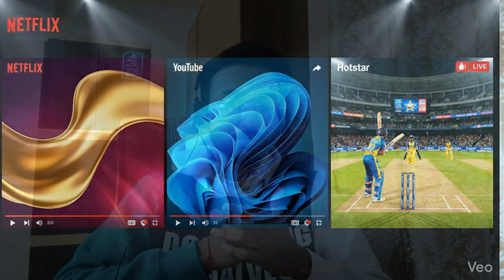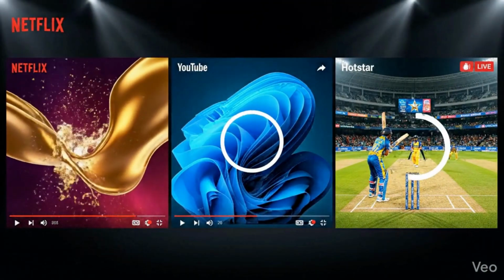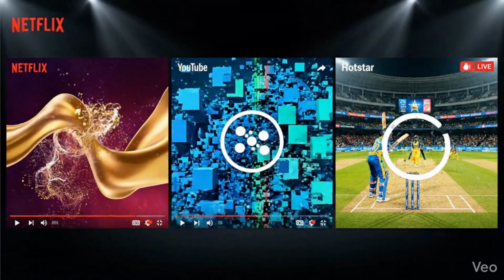Why Netflix, YouTube & Hotstar Stream Differently | Streaming System Design Explained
🎥 Ever noticed how Netflix rarely buffers, YouTube starts instantly, and Hotstar handles massive live cricket audiences - even on the same internet connection?

That’s not random. It’s by design.

In this video, we break down how Netflix, YouTube, and Hotstar design their streaming systems differently based on the type of content they serve and the audience they target.

🔍 What you’ll learn:

🎬 How Netflix optimizes for smooth playback and instant resume

📺 Why YouTube focuses on fast start, lightweight seeking, and scale

🏏 How Hotstar handles live sports streaming at massive concurrency

⚙️ The role of CDNs, adaptive bitrate streaming, and buffering trade-offs

This video is a real-world system design case study, showing how the same streaming technology can be used in very different ways.

Watch till the end for the key takeaways and future deep dives.